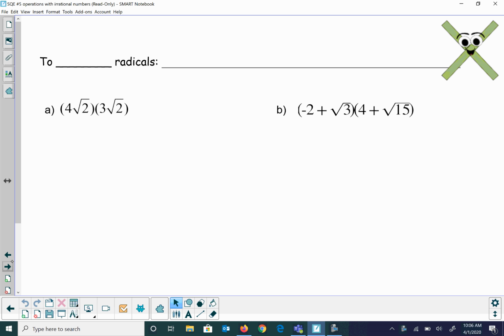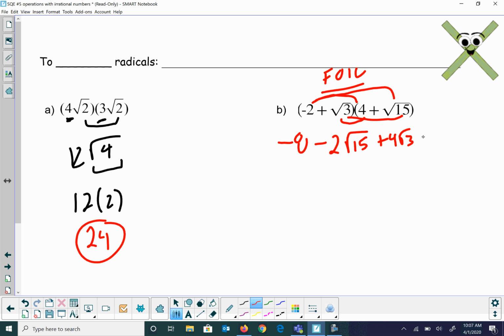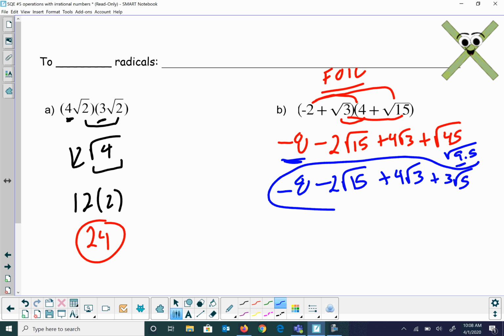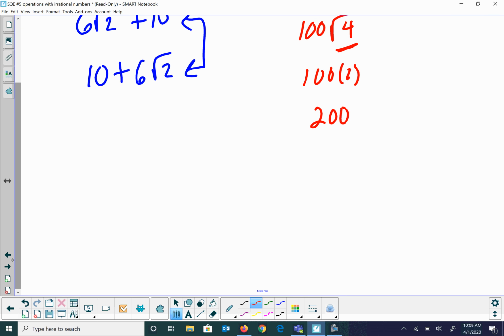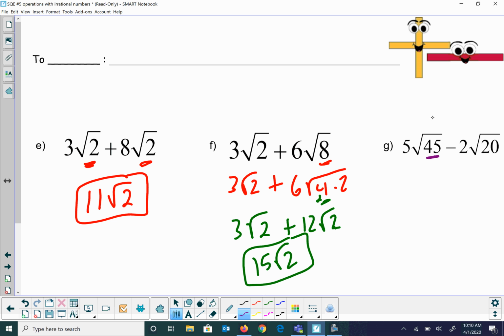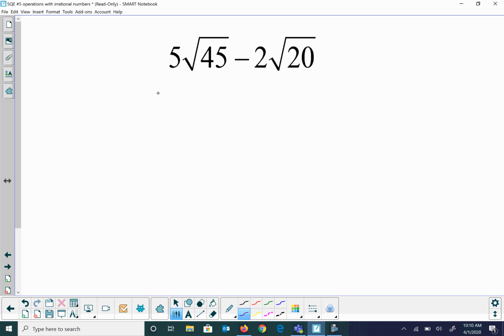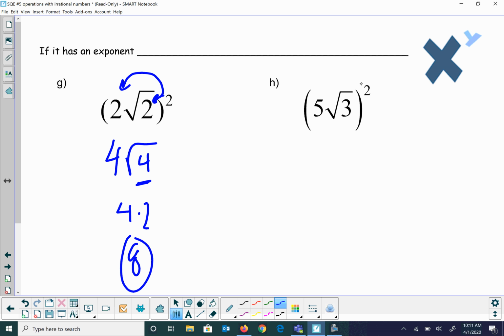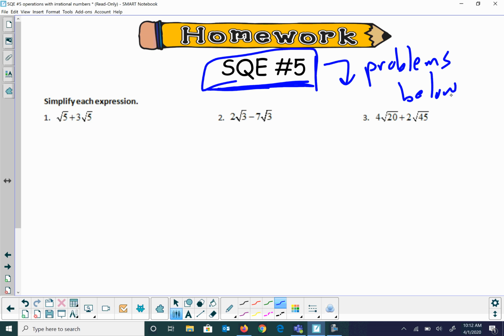sqe5 video for notes CP Algebra 1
This is another option to watch video.